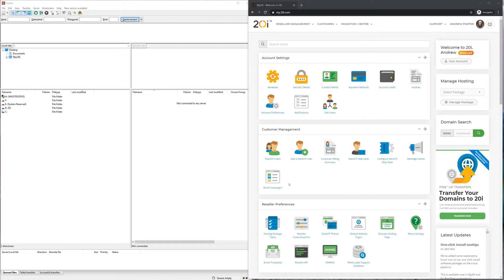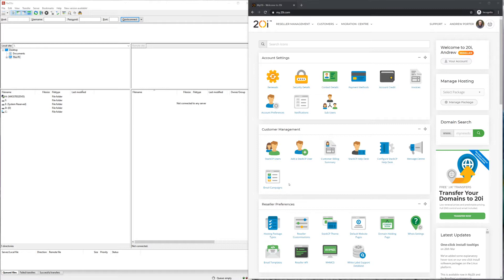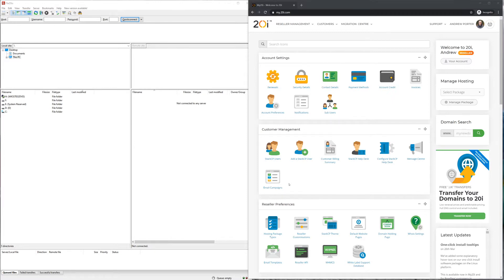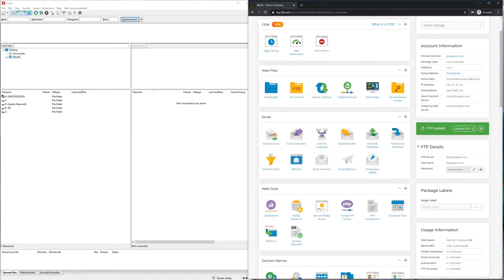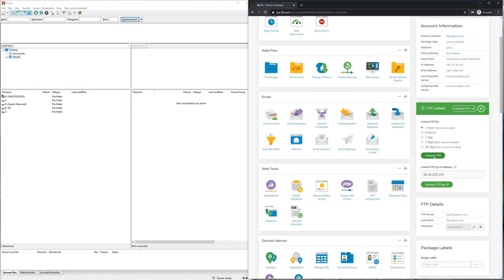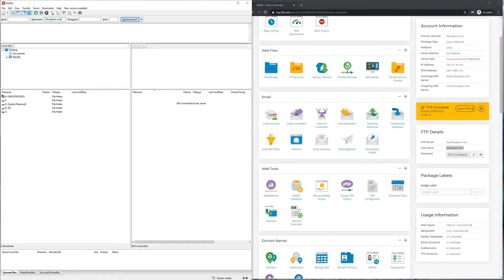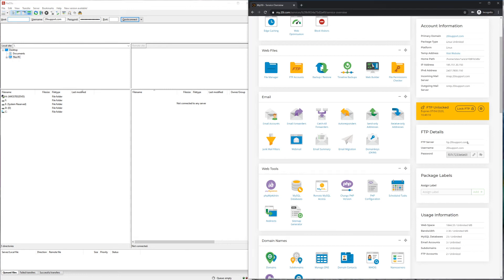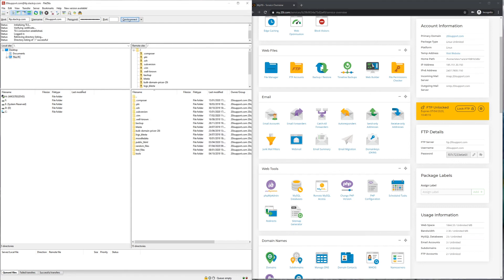Connect to Web Hosting Using FTP (Tutorial)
FTP is one of the ways in which you can transfer website files to our servers at 20i.

Here, Andrew from 20i covers how to do it, using FileZilla.

If you have any problems connecting via FTP try this article

20i are committed to providing high-performance green hosting for agencies, ecommerce, business & side-hustlers across the world, with unmatched speed, reliability and 24x7 expert support.